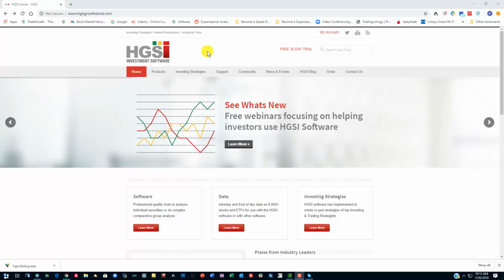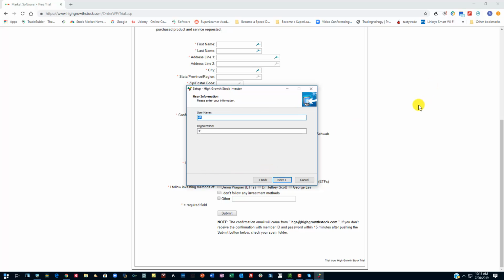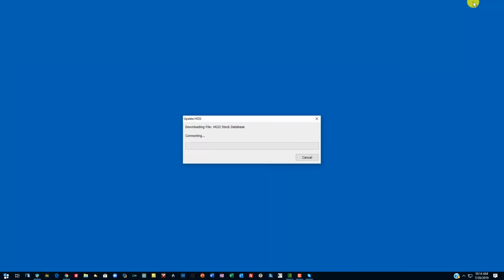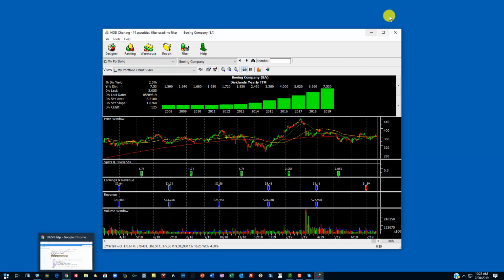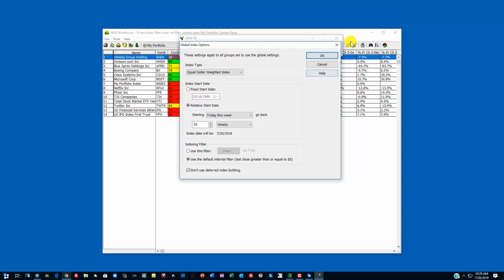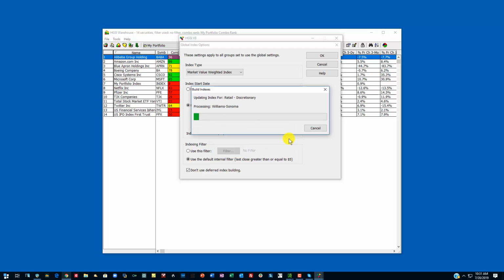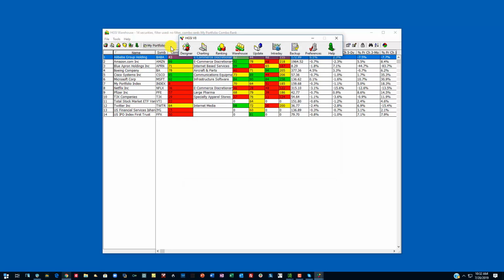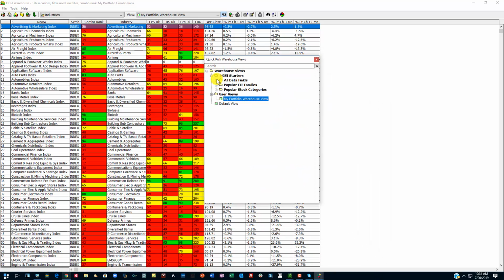01 Getting Started with HGS Investor Software and VPA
Installing and seting up HGS Investor Software. Basic setup.